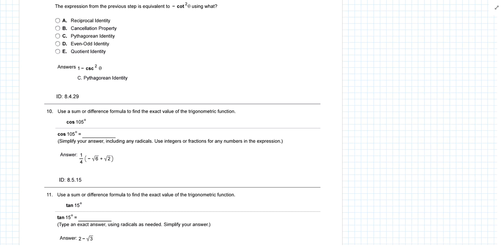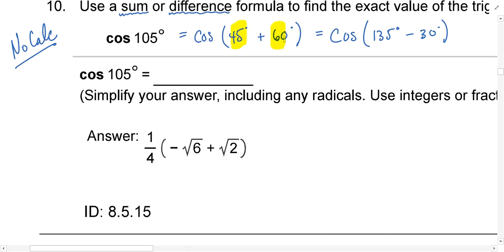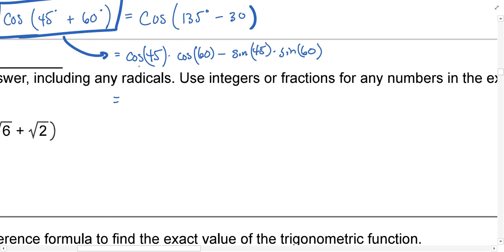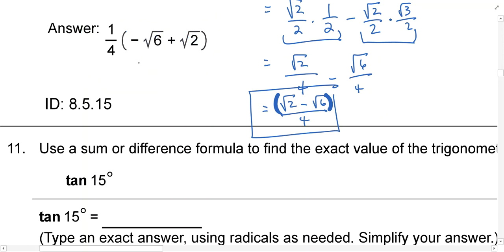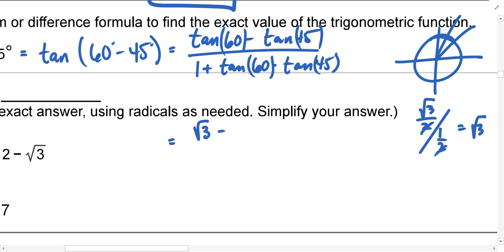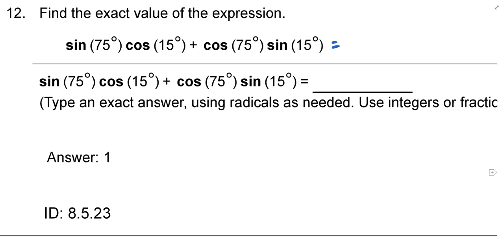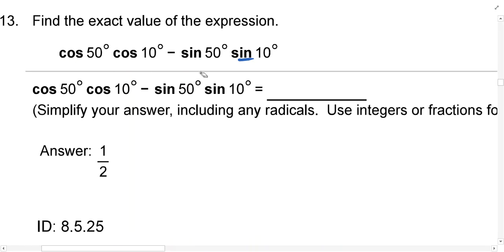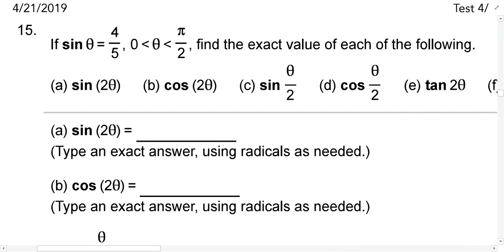Test 4 5 Practice 3 (#10 - 14)